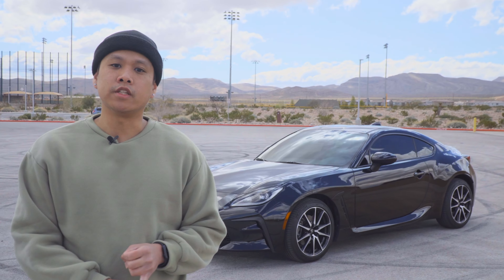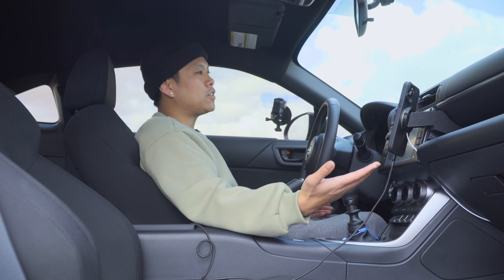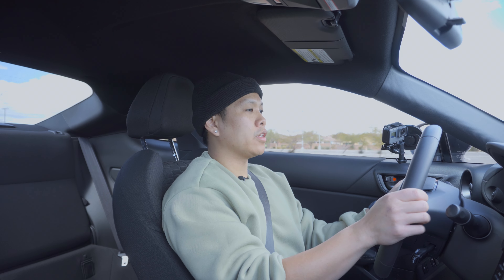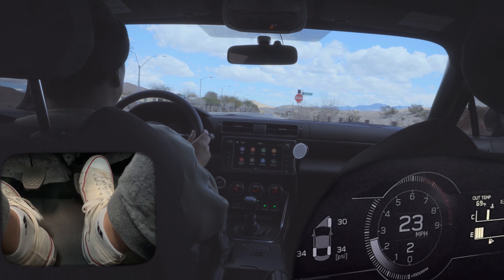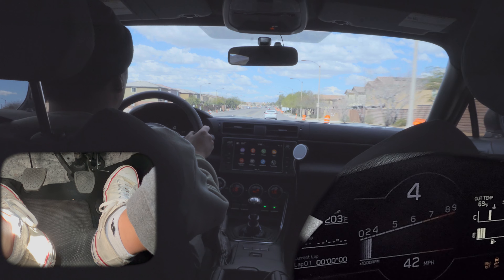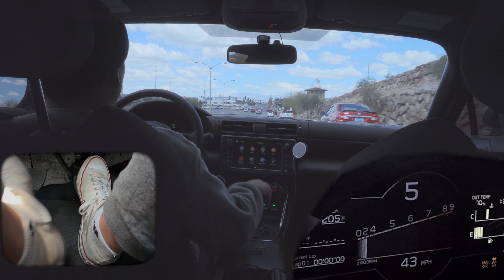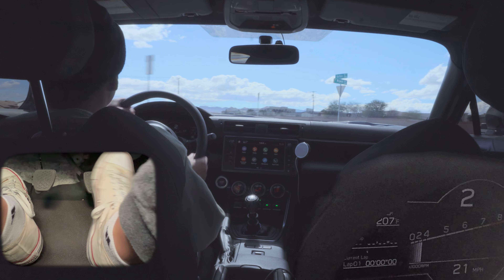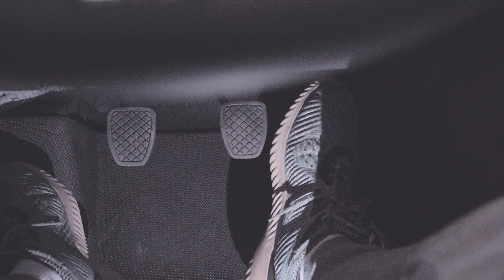Your Shifting SUCKS! - How to Heel Toe Downshift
In this video, we talk about if it's necessary to heel toe downshift from a daily driving aspect.  I show you how to drive efficiently by using heel-toe. No your shifting doesn't suck if you don't heel toe downshift every time on the street.  Even I get lazy sometimes and cruise in neutral.

But I gotta say, this has helped me a lot on the streets.  How many times have you approached a stop light in neutral as it turns green and now you have to fidget with your shifter?

Sources:
Friends (Youtube) - Pivot Clip

Chapters
00:00 Intro
01:10 What is Heel Toe Downshifting?
01:33 When is it Best to Heel Toe?
02:05 How to Heel Toe
04:49 Your Shoes Are Hindering You
05:44 Recap
06:21 Coming Soon...